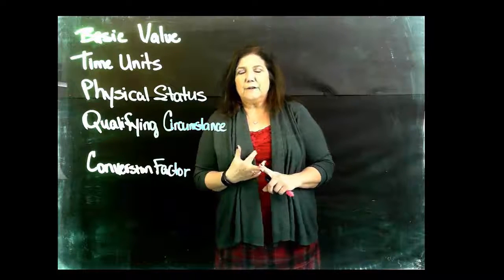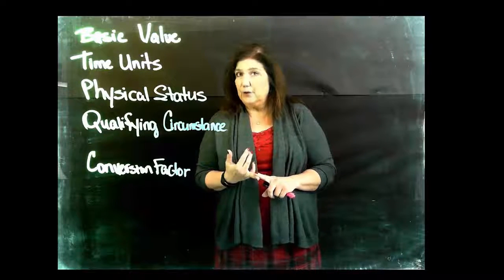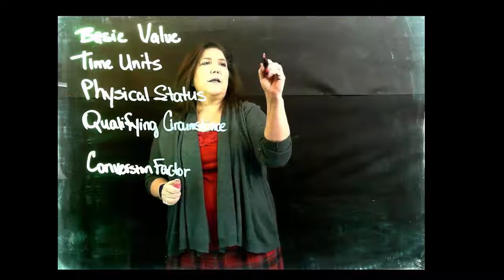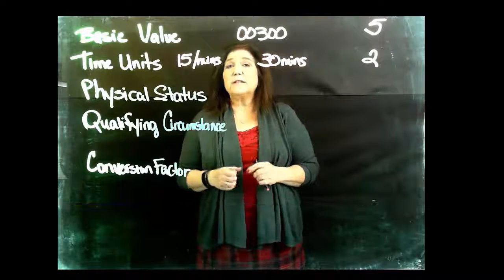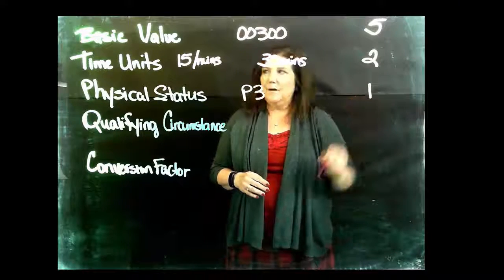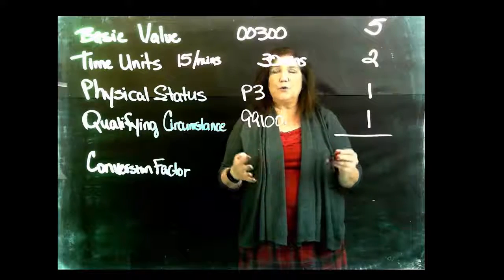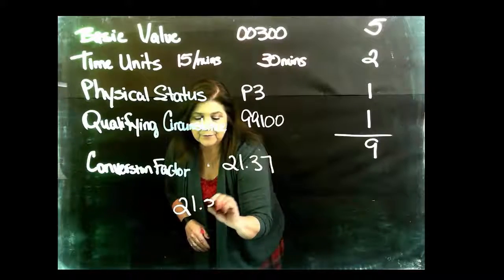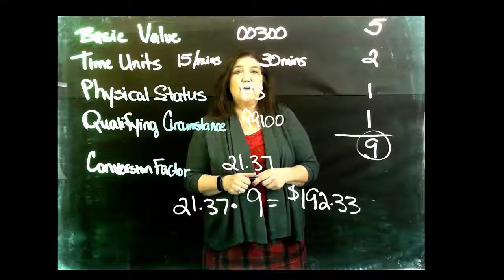Calculate Anesthesia Fees